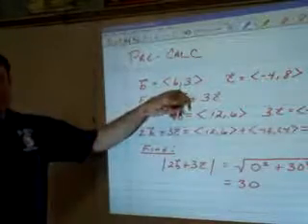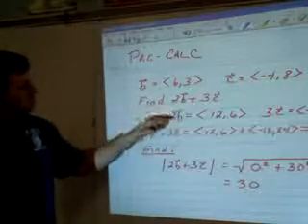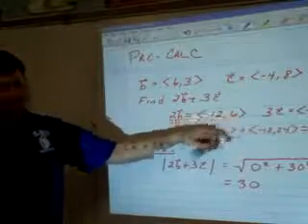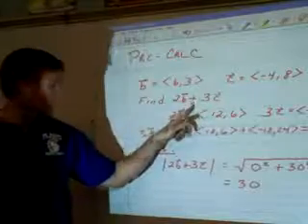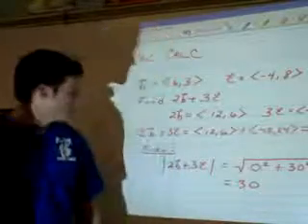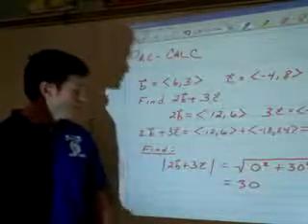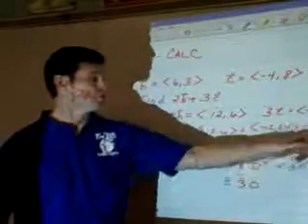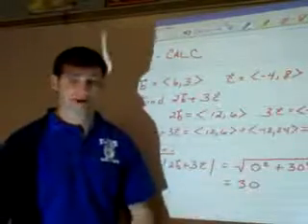PreCalc Components of Vectors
TeacherTube User: Hayesjth